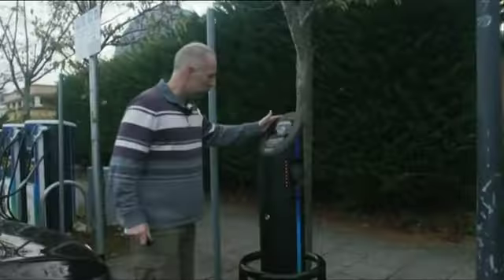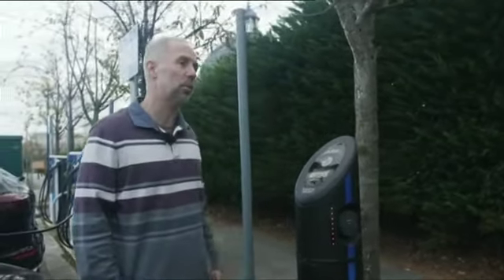BBC Look East - Electric Vehicles in Milton Keynes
TX date Nov 2nd, 2022.